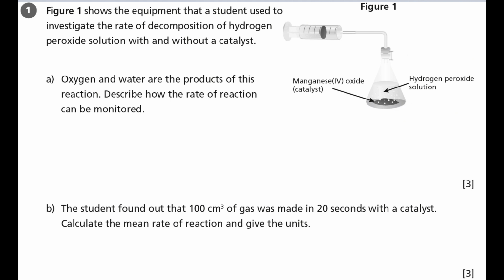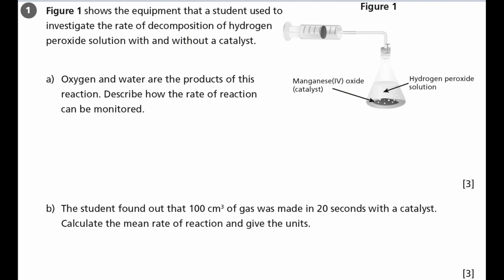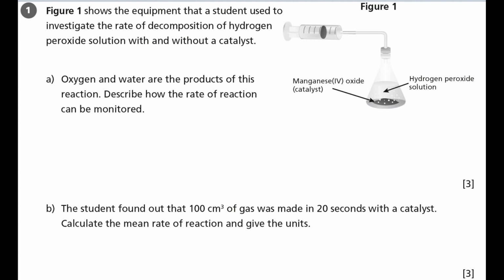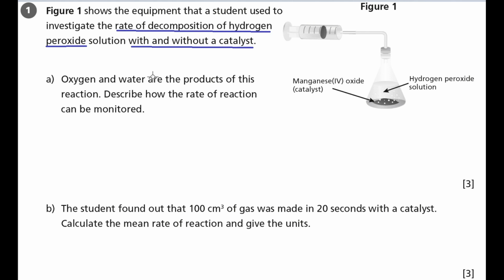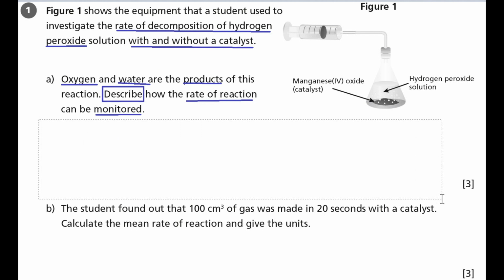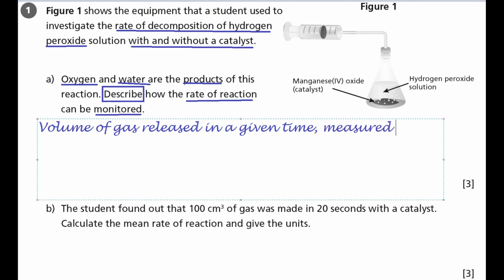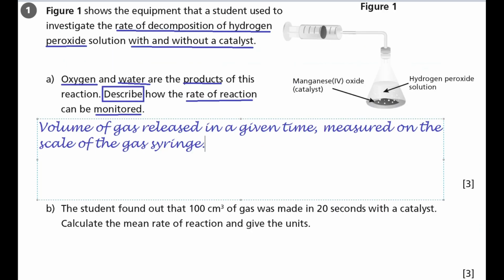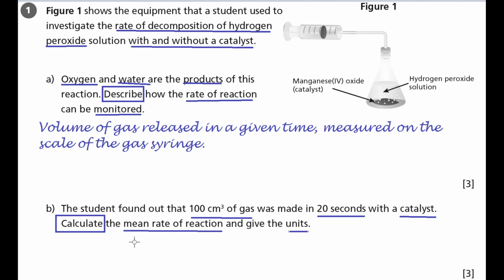Rate of Reaction - AQA GCSE Chemistry